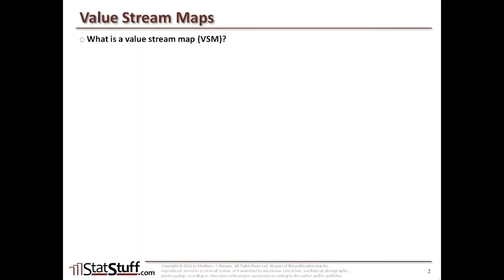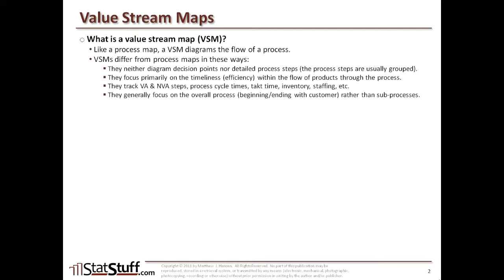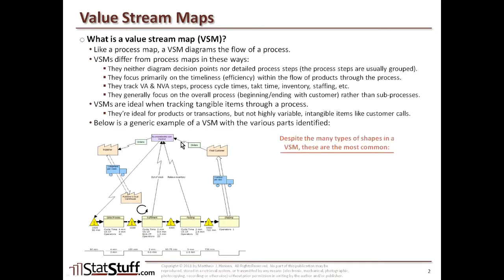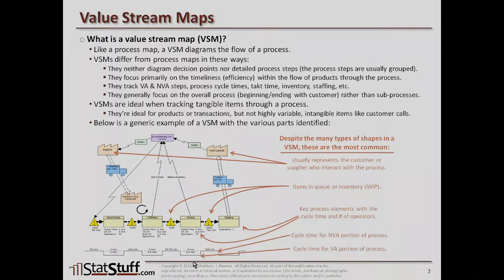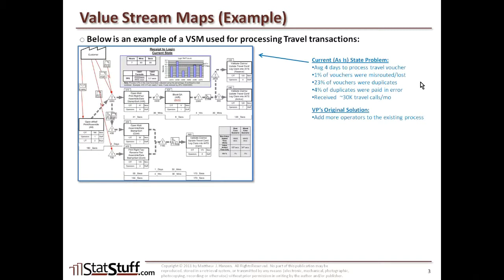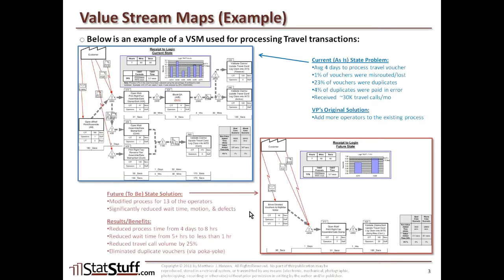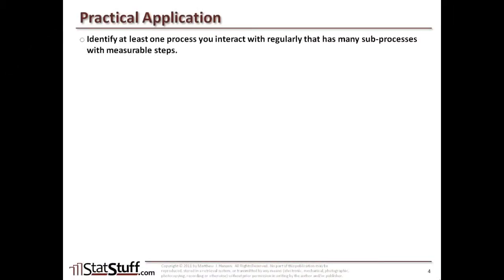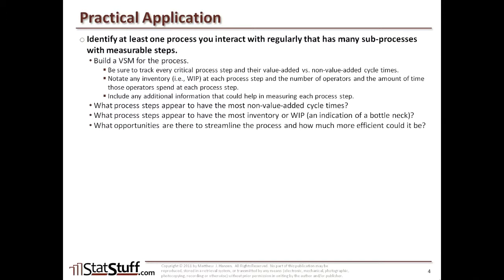2-12: Value Stream Maps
An introduction to Value Stream Maps (VSM), a Lean tool used for tracking various elements within the steps of a process.